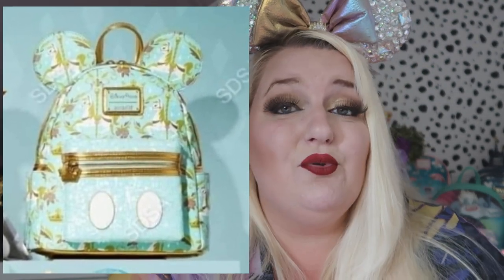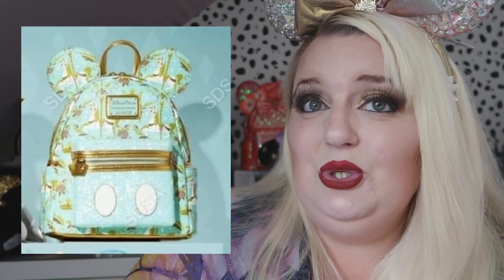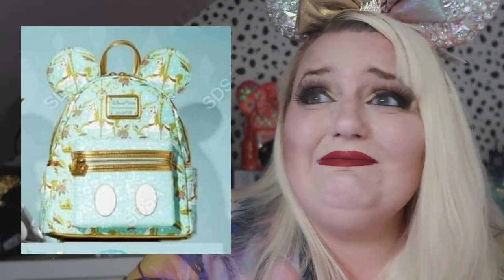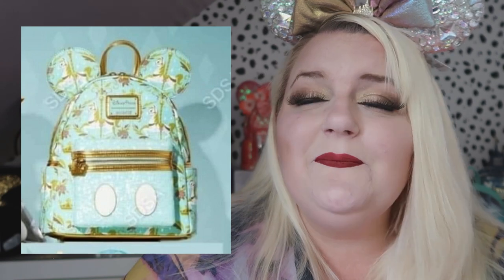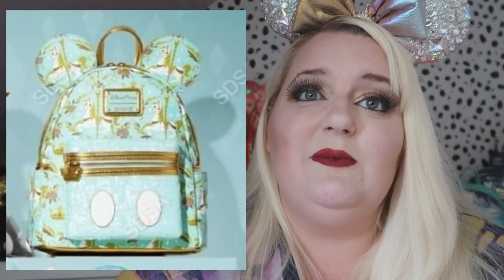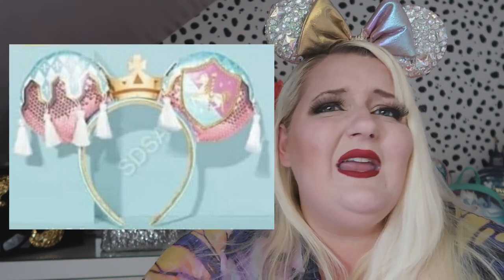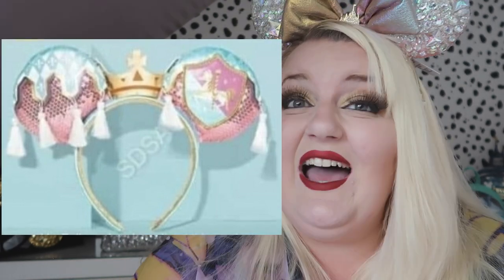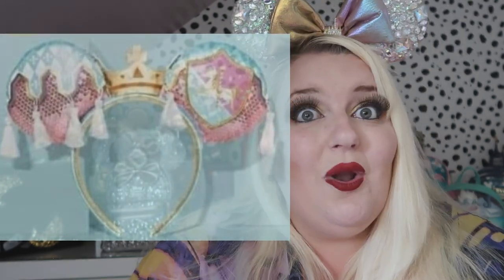Disney Mickey Main Attraction 2022 | carousel 2022 | disney Collection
WITHIN THIS COLLECTION I'LL BE SHARING WITH YOU DISNEY'S MICKEYS MAIN ATTRACTION COLLECTION FOR AUGUST AND IT'S A BEAUTY THIS AUGUST DISNEY HAS ANNOUNCED THAT THERE WILL BE A CAROUSEL COLLECTION COMING OUT FOR MICHELE'S MAIN ATTRACTION FOR 2022 IF YOU DO NOT KNOW SHOP DISNEY HAS BEEN BRINGING OUT THESE COLLECTIONS FOR PAST EIGHT MONTHS TO CELEBRATE THE 50TH ANNIVERSARY FOR WALT DISNEY WORLD IN FLORIDA BACK IN 2020 THERE WAS A MINI VERSION OF THE MAIN ATTRACTION AND THAT WAS SUPER POPULAR AND NOW THEY ARE SUPER RARE TO COME ACROSS AND WHEN THEY DO COME ACROSS THEM THEY ARE EXPENSIVE THIS COLLECTION IS STARTING TO BE ONE OF THOSE JUST BECAUSE THE QUALITY SEEMS TO BE GETTING BETTER EVERY SINGLE AND THIS ONE IS NONETHELESS BUT BEAUTIFUL SO I HOPE YOU CAN COME ALONG TODAY AND SEE WHAT IS COMING OUT FOR AUGUST FOR THE MAIN ATTRACTION 2022 SHOT DISNEY AS OVER EXCEEDED THEM SELF THIS TIME AND I CANNOT WAIT TO SHARE IT WITH YOU IN PERSON